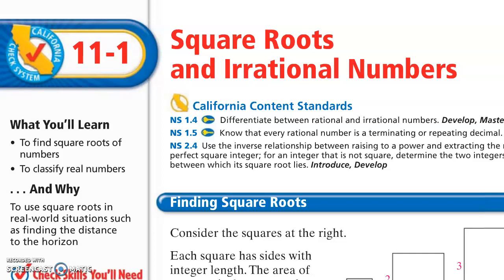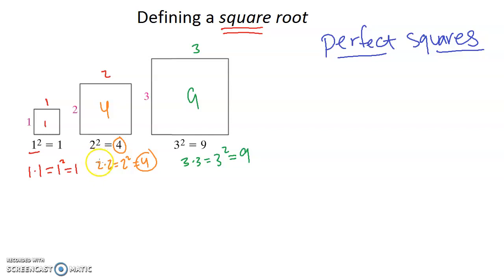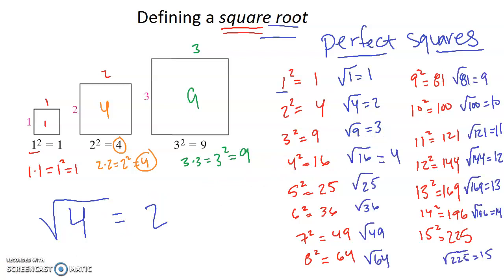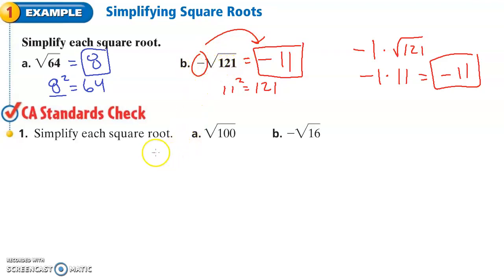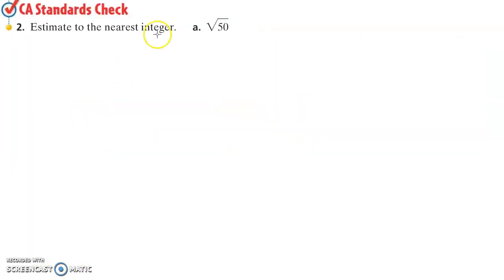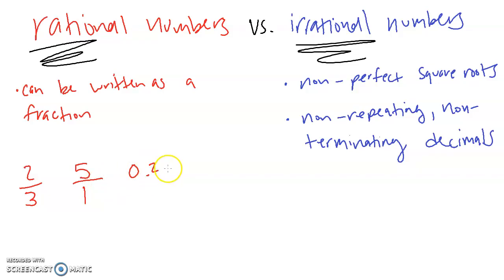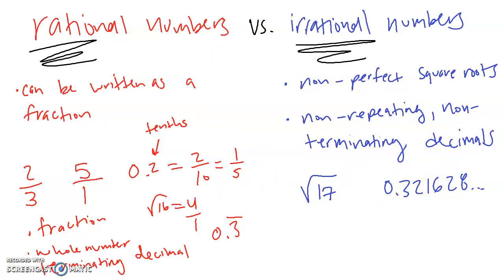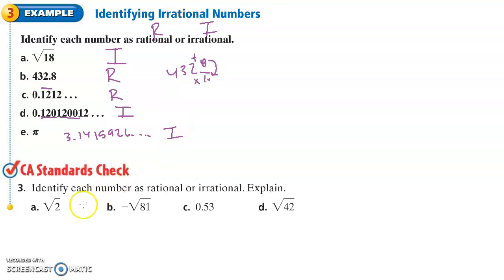Pre-Algebra Lesson 11.1 - Square Roots and Irrational Numbers